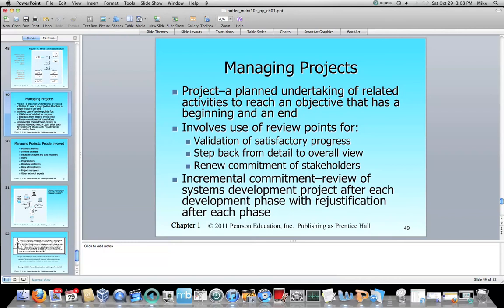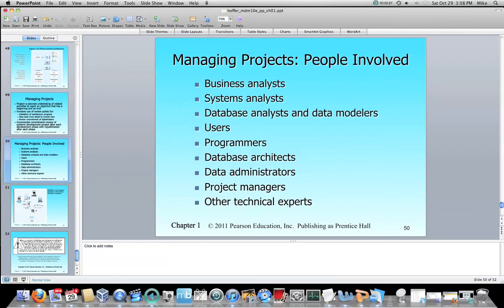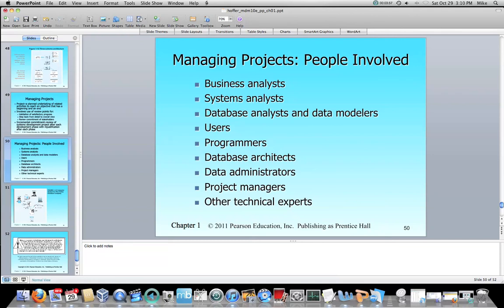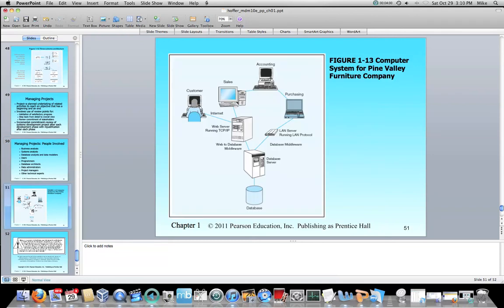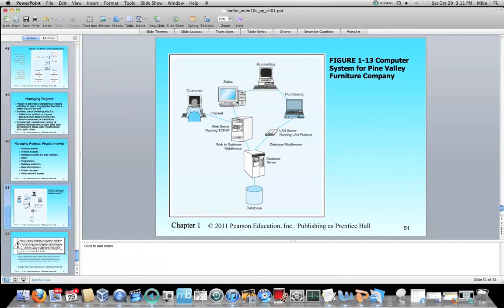Ch 1 ManagingProjects